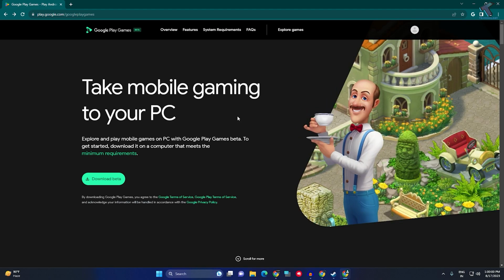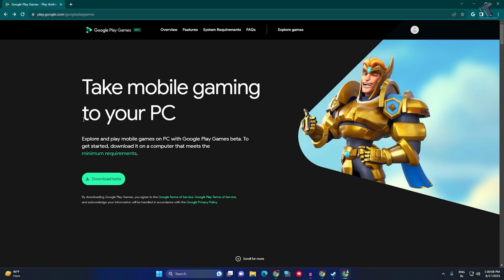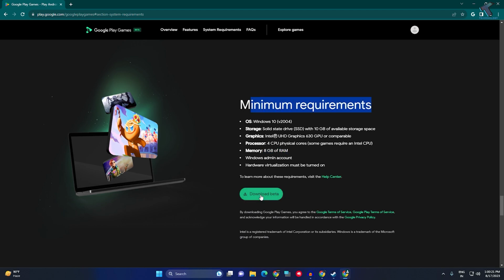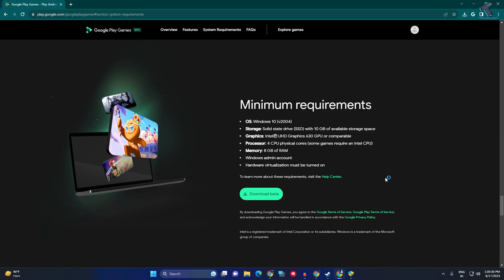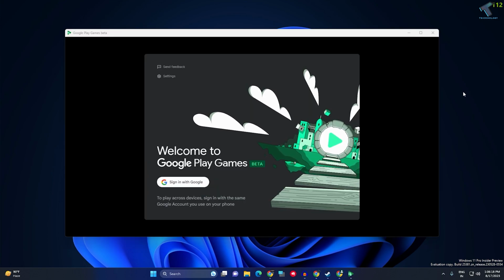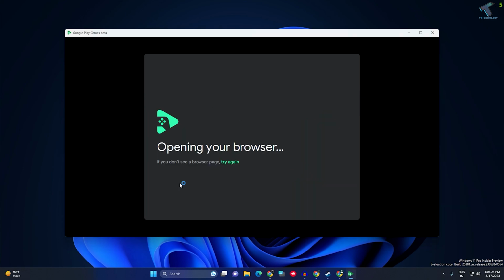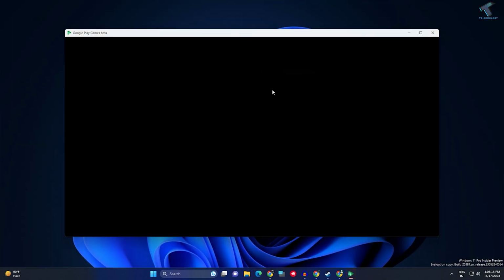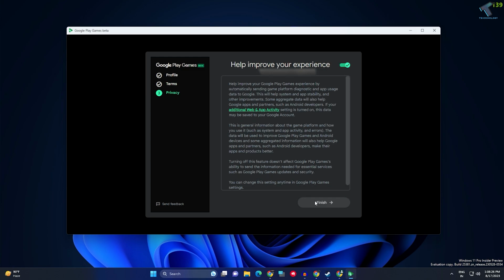How To Download Google Play Games on Windows 11 PC [Beta Google Play]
🎮 In this video, I will show you guys an easy way to download and set up Google Play games on your Windows 11 PC, thanks to state-of-the-art beta Google Play integration. Say hello to a new era of gaming as you open the doors to mobile gaming right on your desktop, merging the power of your PC with the familiarity of your beloved Android device. Get ready to dive into the immersive gaming world and enjoy every moment of the excitement.